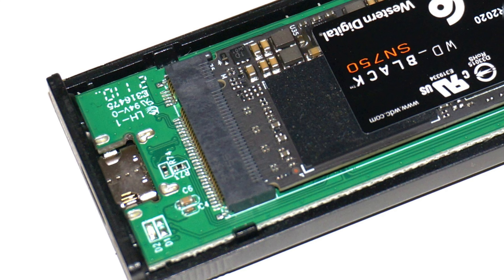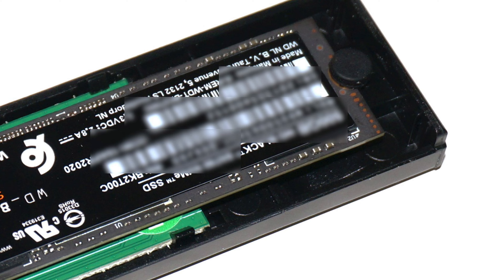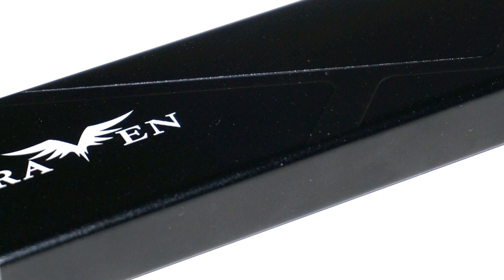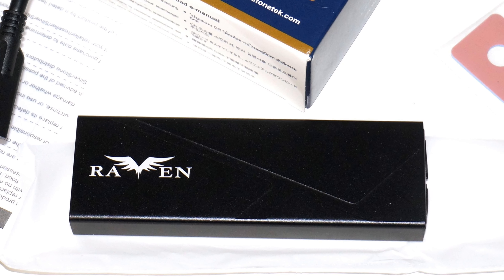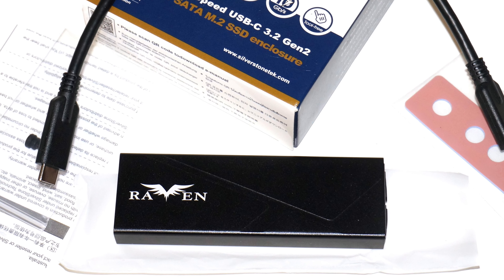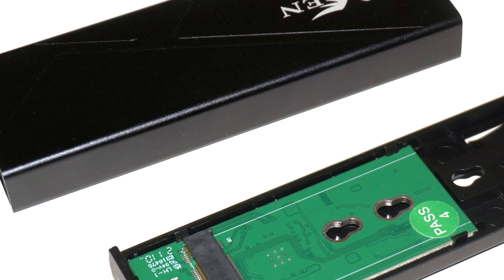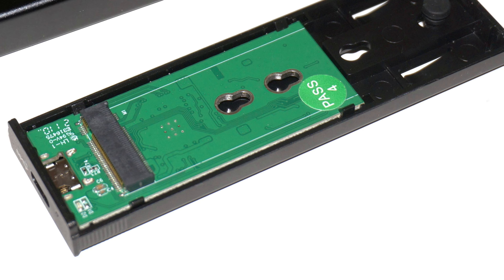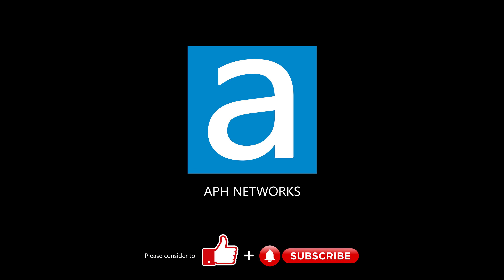Making a fast DIY portable SSD with the SilverStone RVS03 - Review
The SilverStone RVS03 is a well-built and high-quality M.2 SSD enclosure that can support both SATA and NVMe-based SSDs over its 10Gbps SuperSpeed USB 3.2 Gen 2 interface.